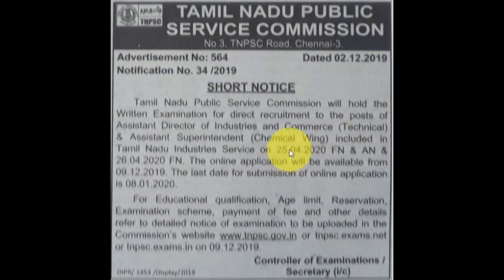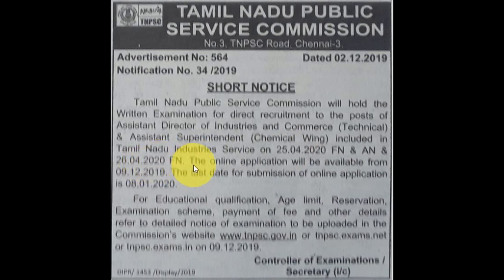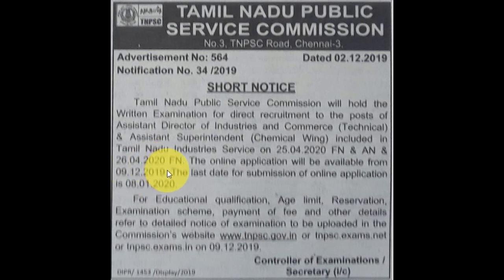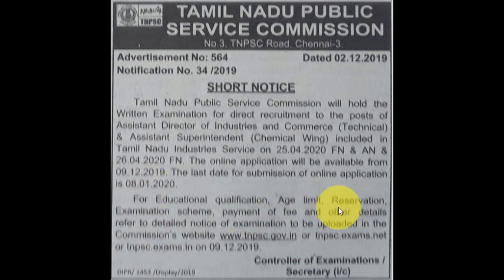Tamil Nadu government job for fresher | TNPSC Latest Notification Recruitment in Tamil | TN Govt Job